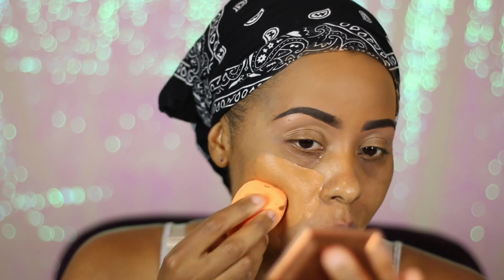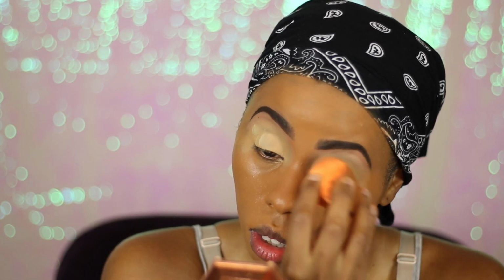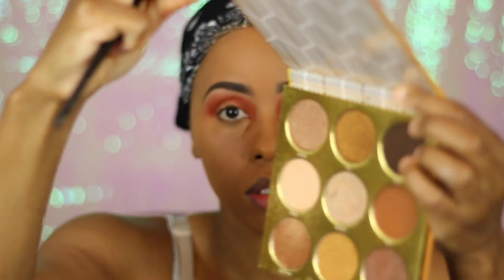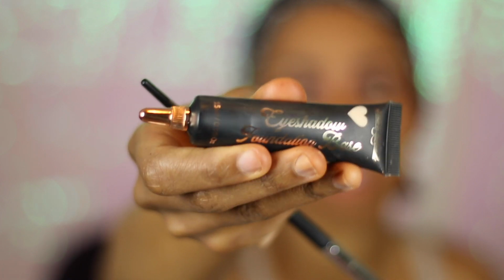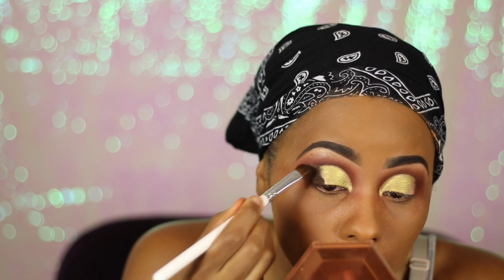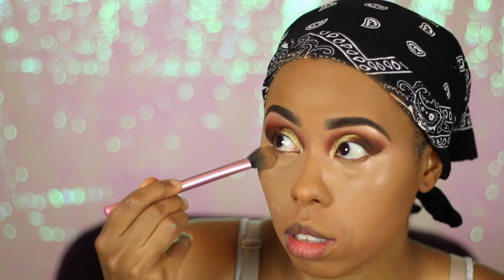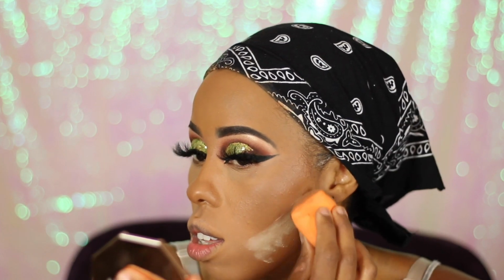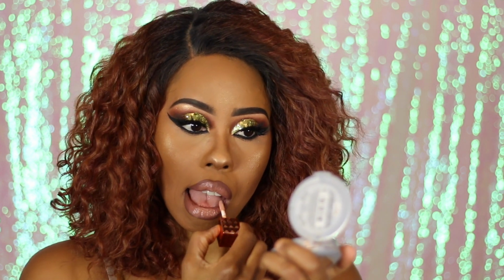Chunky Glitter Cut Crease w/ Glowy Skin (Black Owned Makeup Brands) Collab ft. LQLove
Here I go, here I go, here I go again!! (Salt & Peppa Tease) Back at it with another BOMB Makeup Look feating my babe LQLove. I risked it all with this look and I hope you love it!

Juvia’s Place “The Warrior” Pallette, The Masquerade Pallette,

Glit Your Life (Glitter in shade “Limerita”)

Fenty Beauty Bronzer “Caramel Cutie” &  Fenty Diamond Bomb in "Cognac Candy"

Amor En Beauty Lip Smoothie (Bare)

STUDIO Equipment: Sigma Lens, Ring Light + Soft Boxes and Snowball Mic

Psalm 91:2 to help you defeat fear.